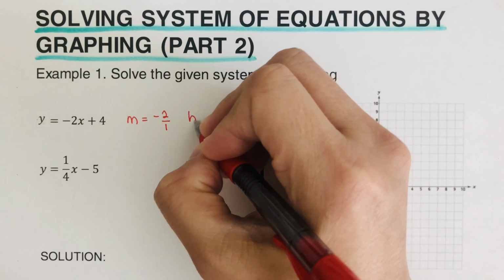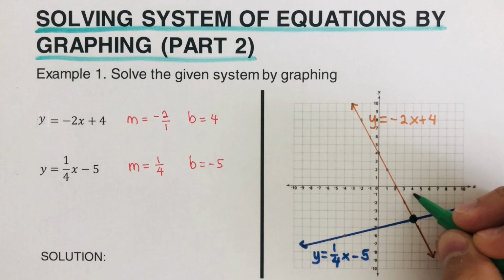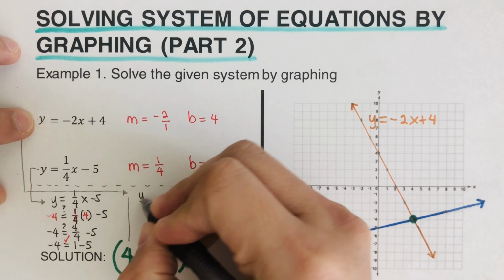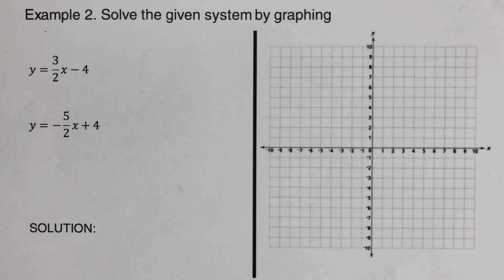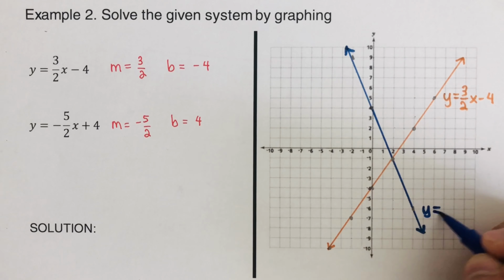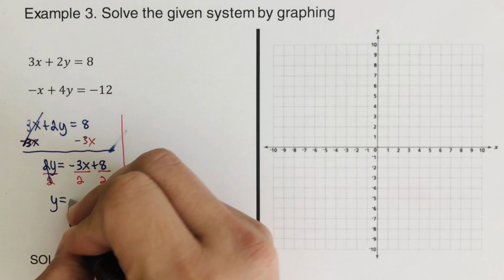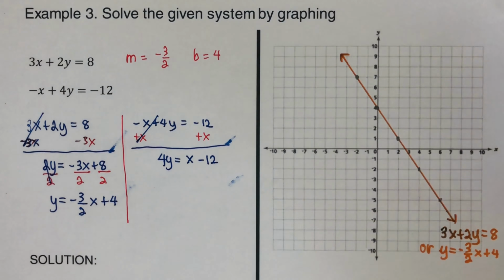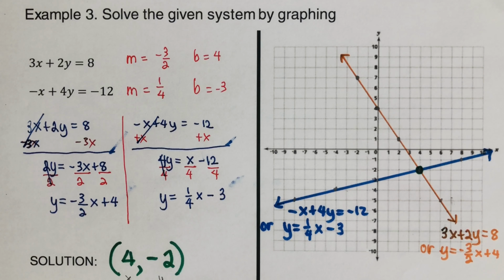Solve System of Linear Equations by Graphing (Part 2)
This video will show how to determine the solution to two system of linear equations using the graphical method.